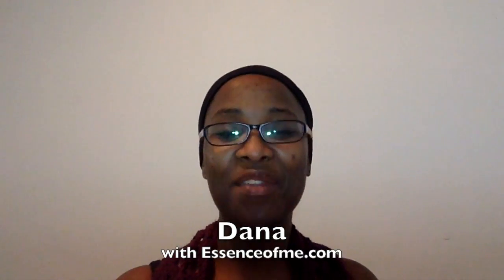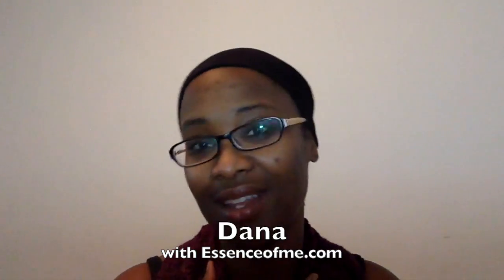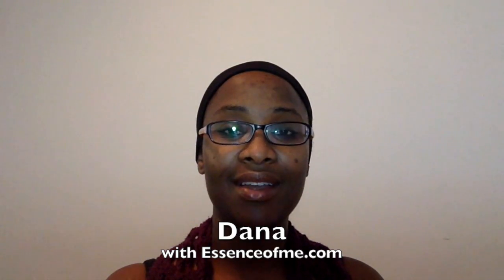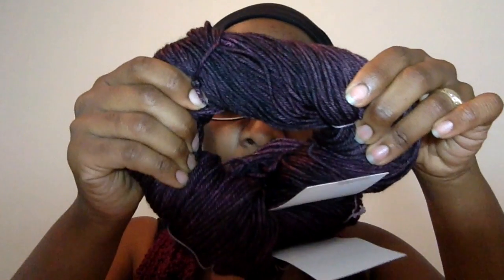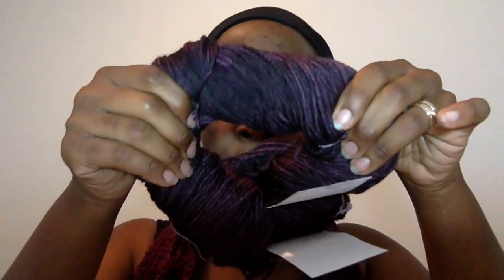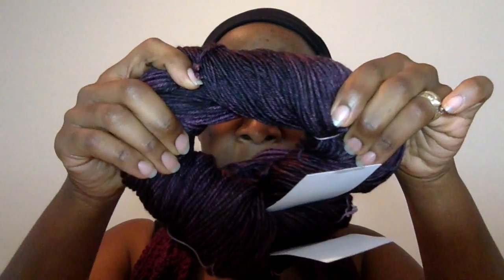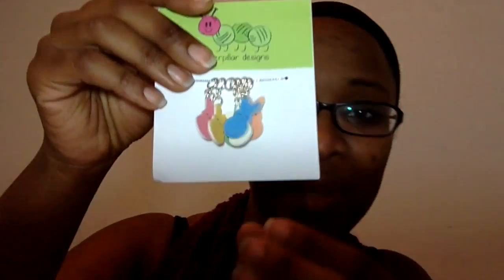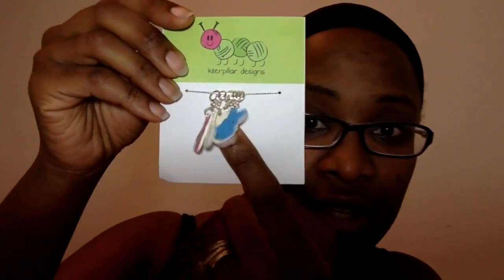I Love Swaps || Cowl, Candy & Madelinetosh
Goodies in the mail. I'm unboxing and having fun doing it.

Tell me what you think about the yarn. What should I make? I'd love to read your suggestions below.